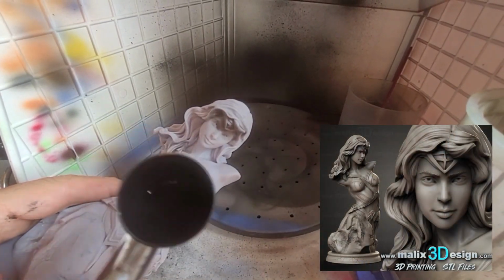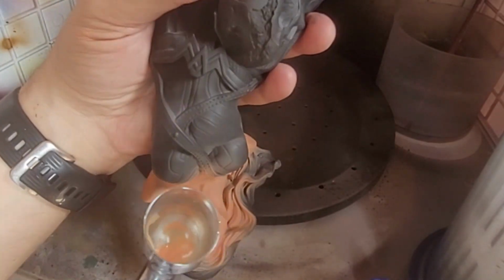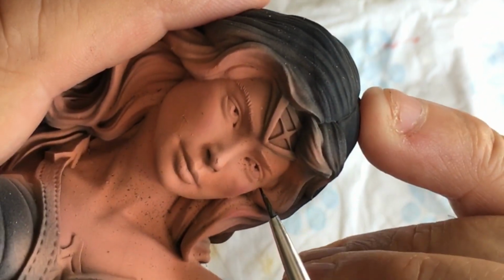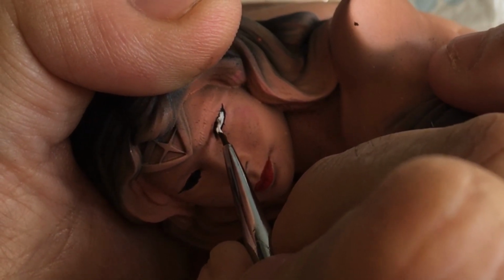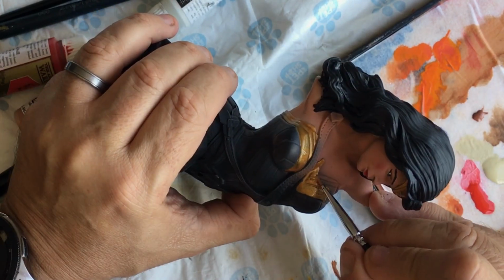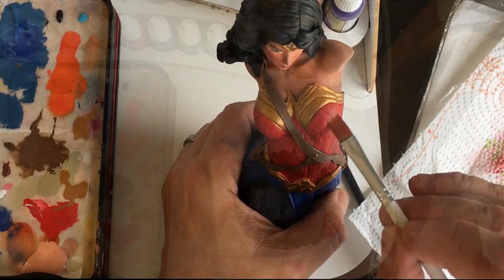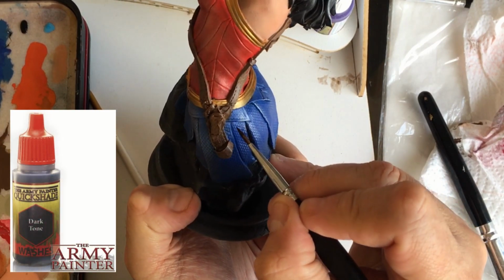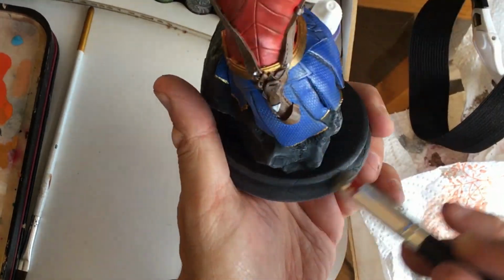I Painted The Sanix Wonder Woman Bust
In this Video I will be painting the Resin 3D printed Sanix Wonder Woman Bust

The Army Painter Warpaints Air Complete Set
Grinning Gargoyle Sci Fi Starter Paint Set
Project Paint Station

Elegoo Items
Elegoo Translucent Resin
Elegoo Saturn Printer
UV Items
9V Batter Clips
Other Items
BIGTREETECH Flexplate

Join me also on Facebook – Just search for Greedy 3D

Product prices and availability are accurate as of the date/time indicated and are subject to change. Any price and availability information displayed on [relevant Amazon Site(s), as applicable] at the time of purchase will apply to the purchase of this product.